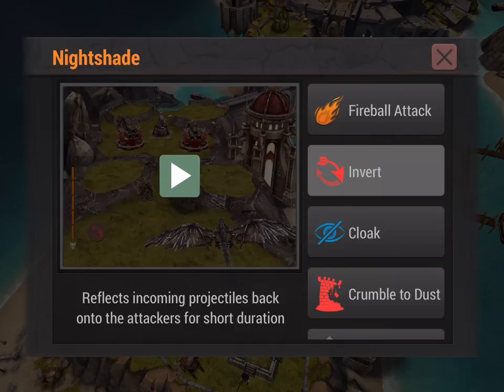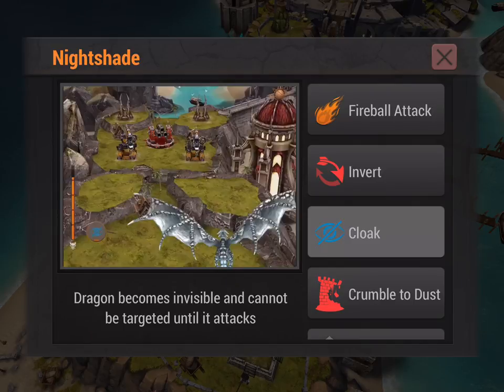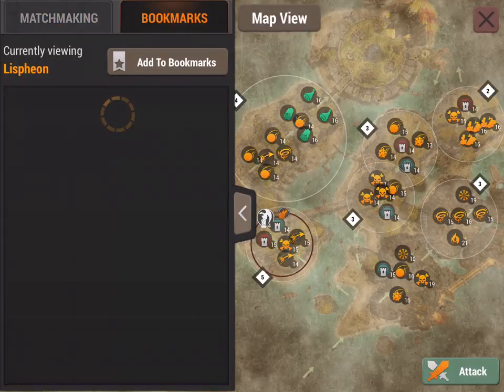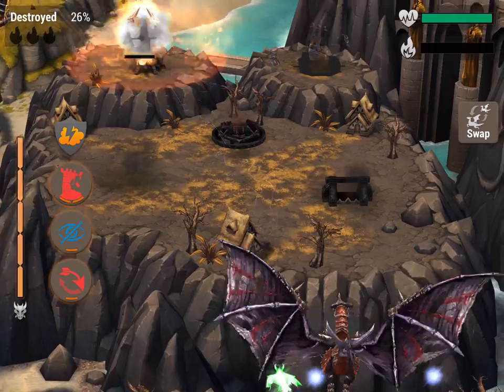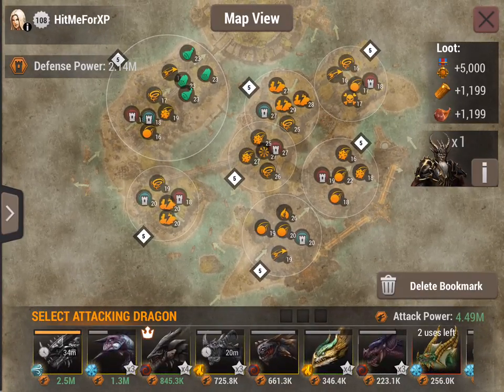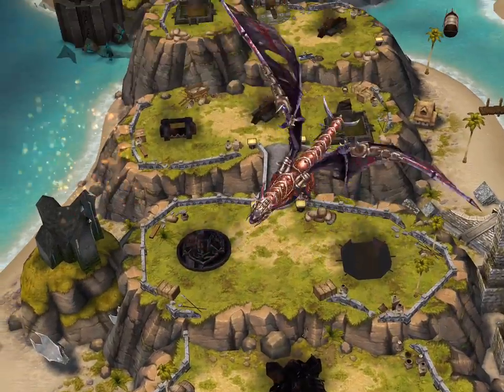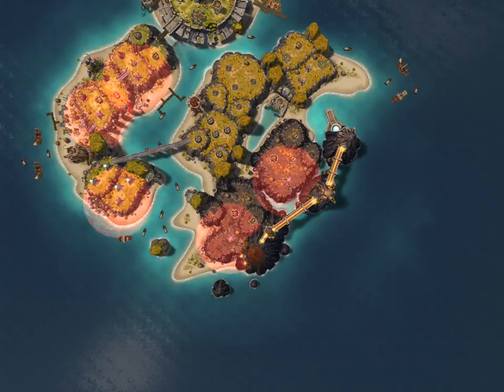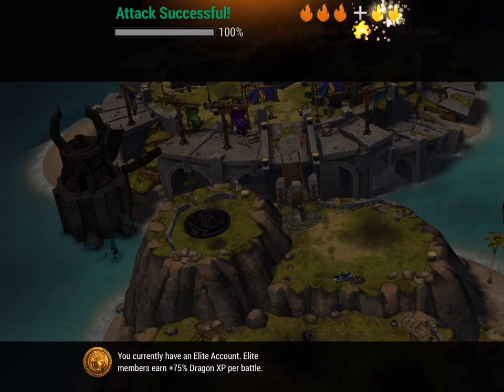Red's Guide to Flying Hunters - The Basics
This video has the basic intro to flying all hunters (without steal essence) using the Fall Season dragon, Nightshade. In this video Red talks about the basics of hunters, strategizing for XP bases and real bases, as well as flying high level XP bases.

War Dragons is a product of Pocket Gems, Inc.